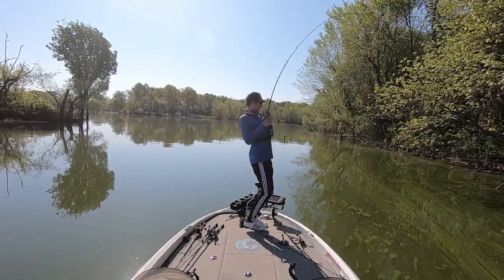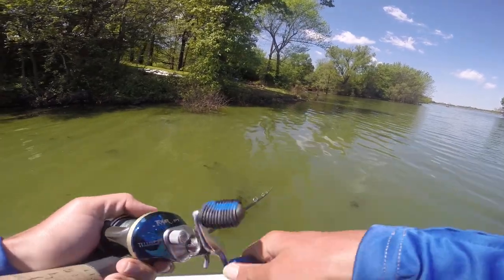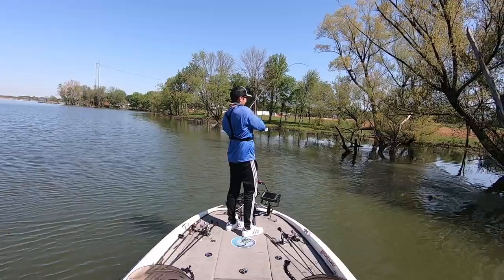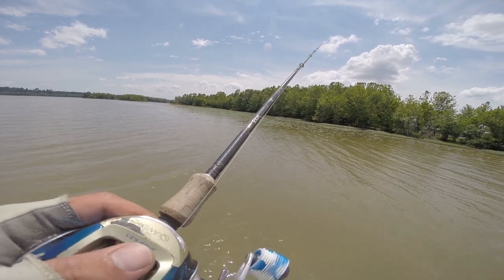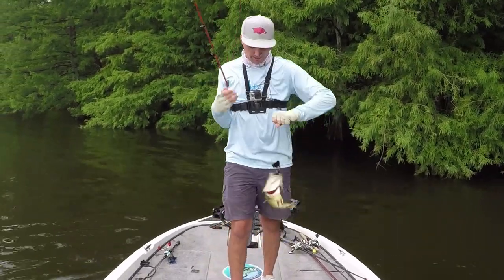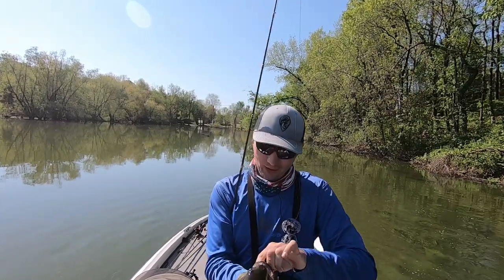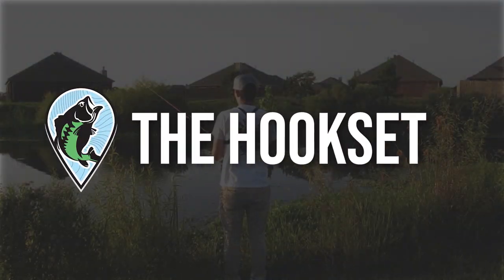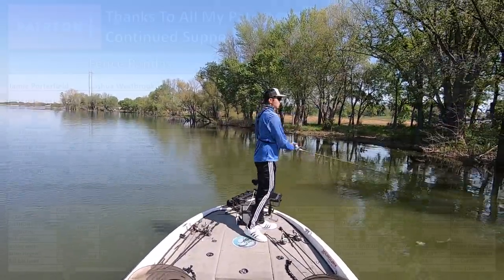Beginner's Guide to Frog Fishing For Bass | Bass Fishing 101 Instruction (When, Where, Why, How)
In this video, I explain the basics of fishing a topwater frog for bass. I give tips and instruction on the best baits, equipment, areas, retrieves, hookset and more to help you catch more bass on a frog this summer. Hope you enjoy!

-Jonny

Equipment Mentioned in this Video:

Spro Dean Rojas Bronzeye Poppin' Frog 60 – Red Ear

Maps:
Google Earth